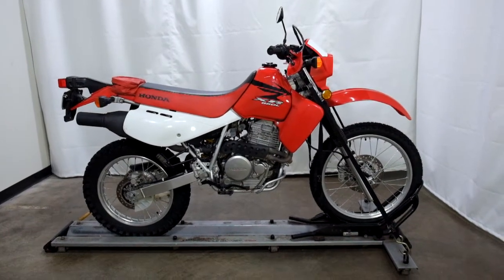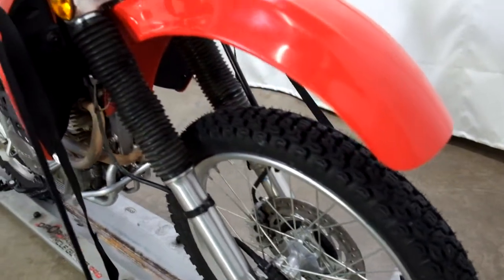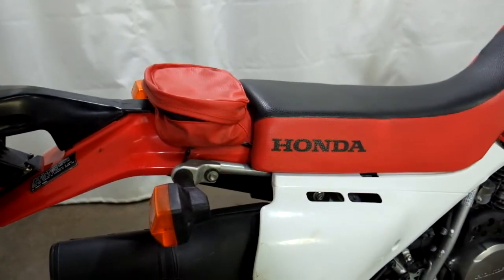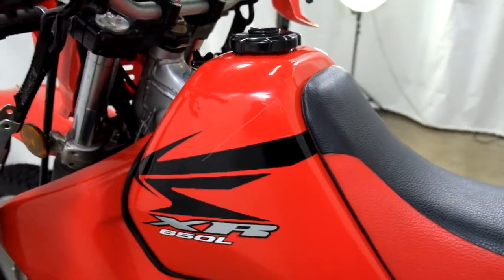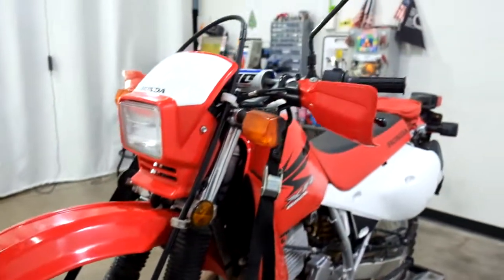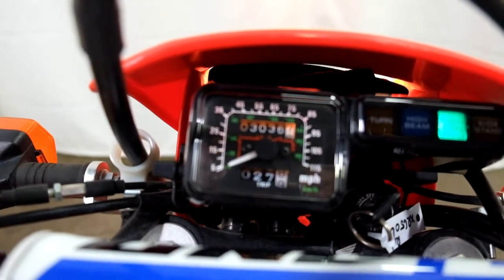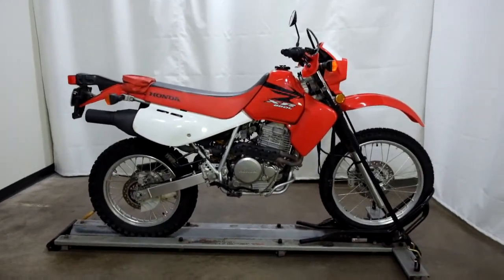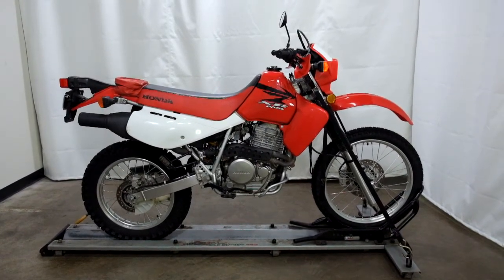2007 Honda XR650L – used motorcycles for sale– Eden Prairie, MN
Please visit Simply Street Bikes to view this Used 2007 Honda XR650L for sale near Minneapolis, Minnesota.

Stock #: OSN0883